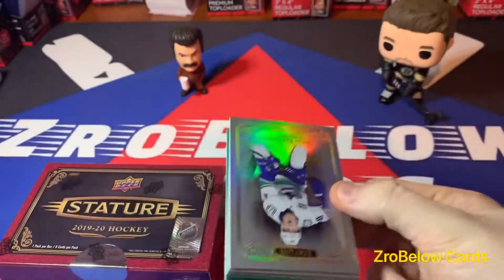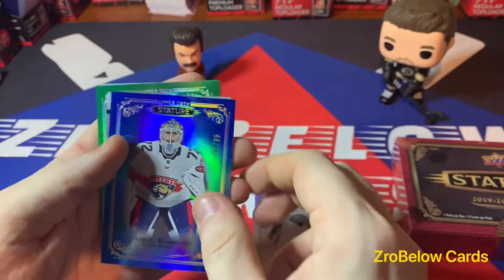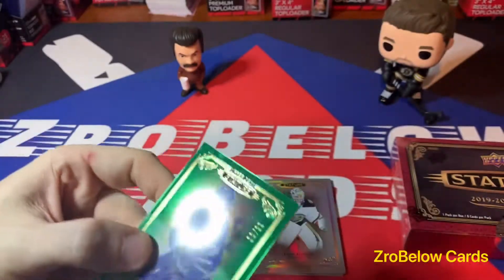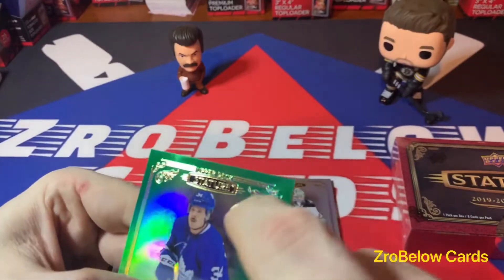Stature Hockey!! Awesome Top Player Auto. Boxes 3 and 4. Pulling fire. Click subscribe!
Awesome product. Only gets nicer as I go!

Address for fan mail and trades:

ZroBelow Cards
62 Perry Lane